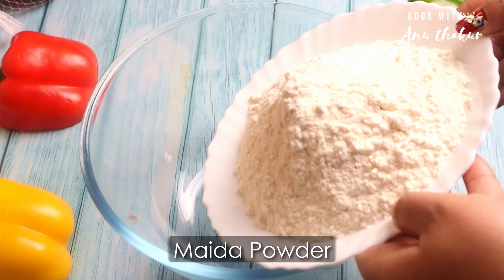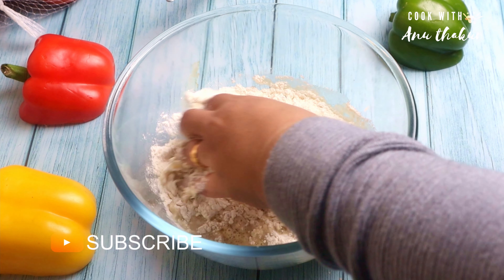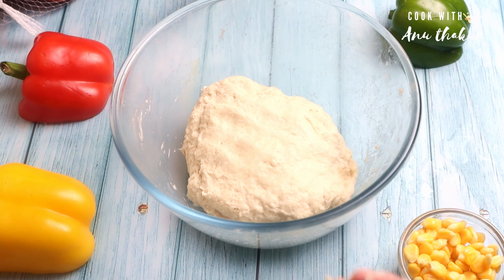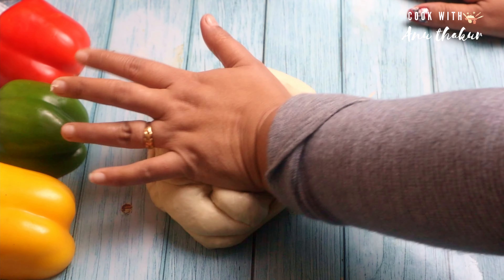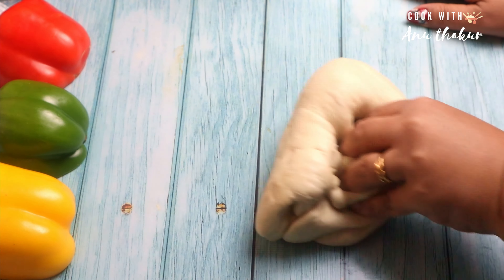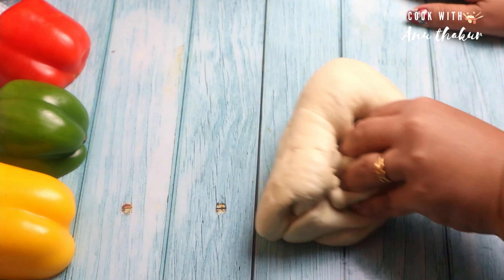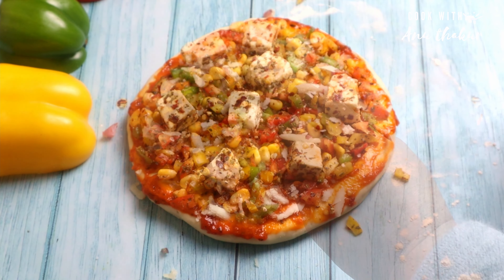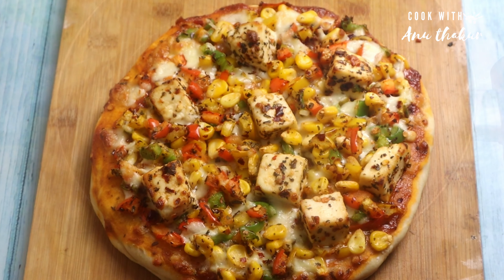Cheese Pizza Recipe at Home | Cheese Burst Pizza | Paneer Pizza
Cheese Pizza Recipe at Home | Cheese Pizza | Cheese Burst Pizza | Paneer Pizza